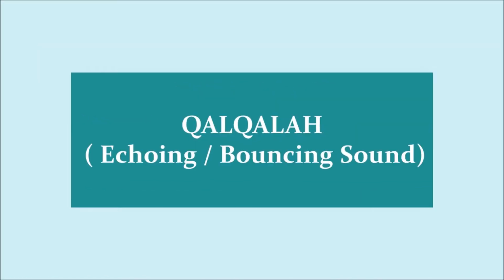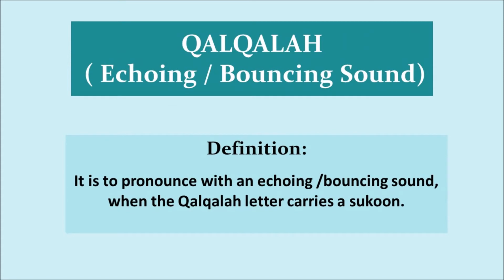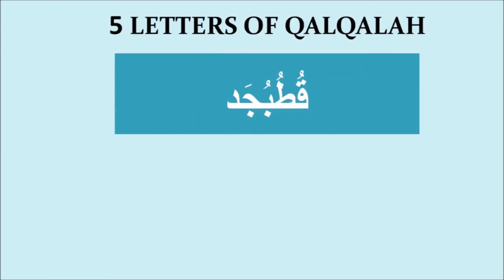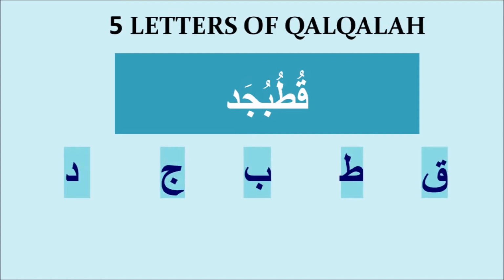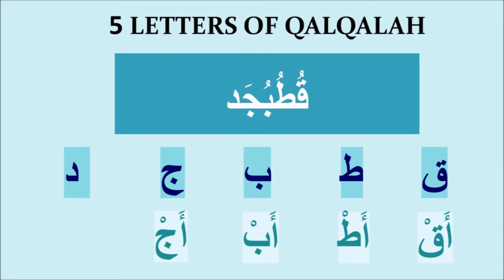Qalqalah definition and the Letters Practice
Qalqalah definition and the Qalqalah Letters Practice @naaterasoolpbuh2736